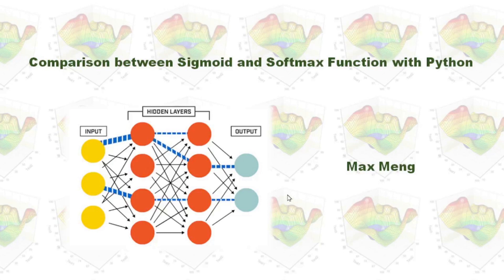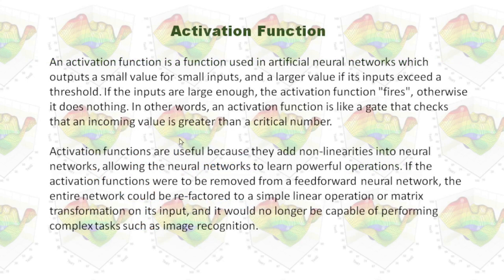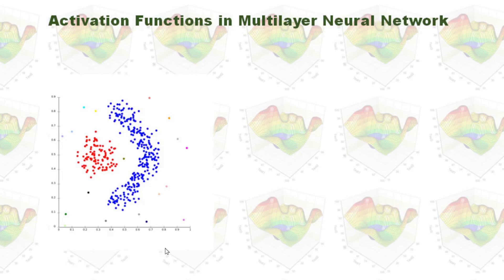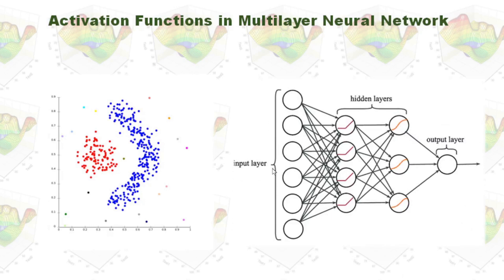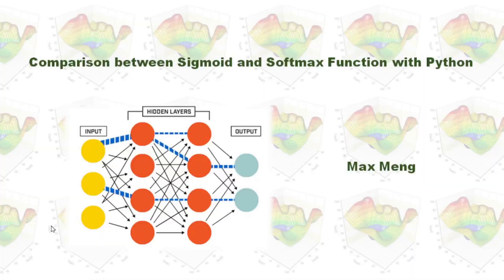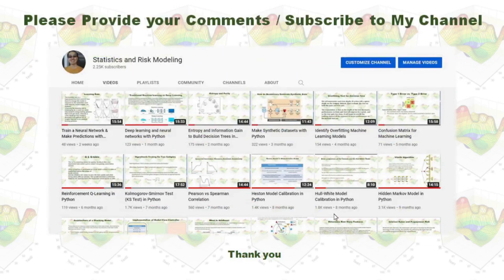Comparison between Sigmoid and Softmax Activation Function with Python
An activation function is a function used in artificial neural networks which outputs a small value for small inputs, and a larger value if its inputs exceed a threshold.
If the inputs are large enough, the activation function "fires", otherwise it does nothing.
In other words, an activation function is like a gate that checks that an incoming value is greater than a critical number.
I compared Sigmoid and Softmax activation functions, then demonstrated the differences in Python.